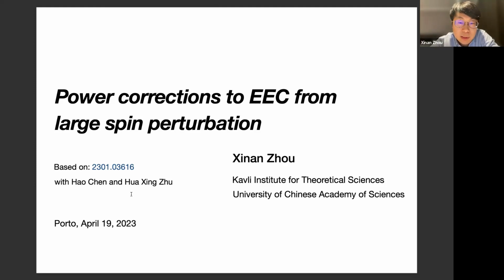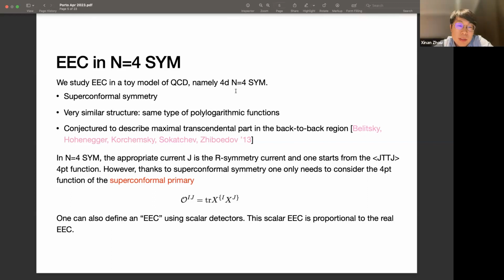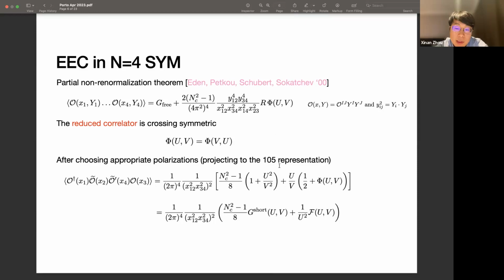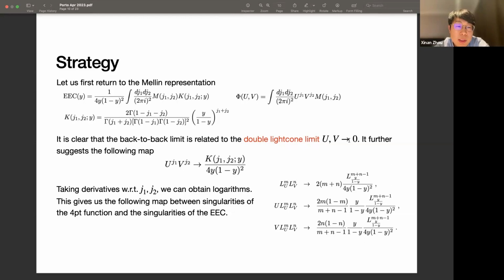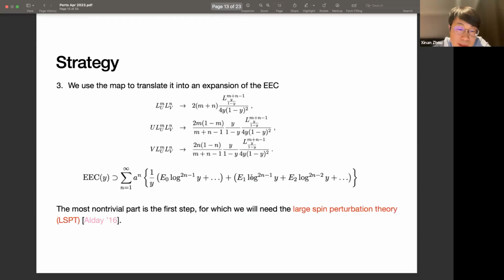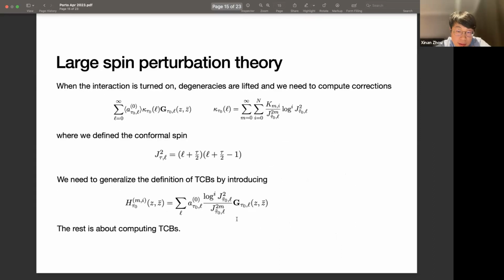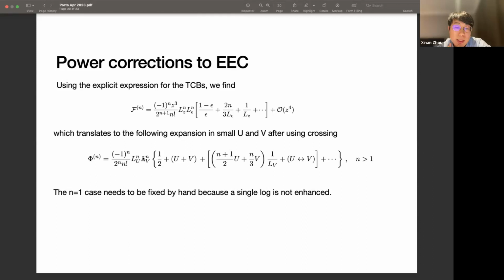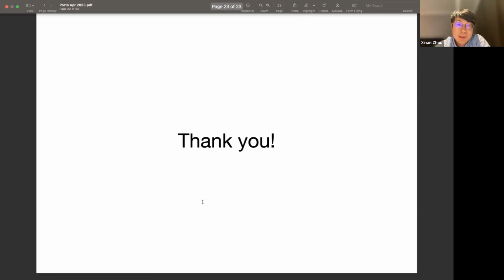Journal Club : Power corrections to EEC from large spin perturbation - Xinan Zhou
"In this talk, I will discuss how to apply the technology of the large spin perturbation theory to compute power corrections to the energy-energy correlation in N=4 SYM in the back-to-back limit. "